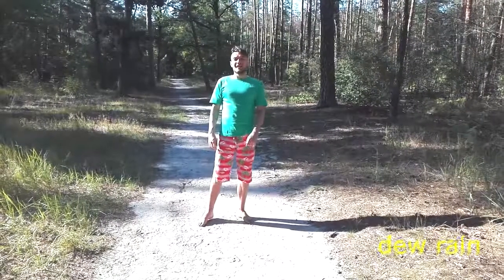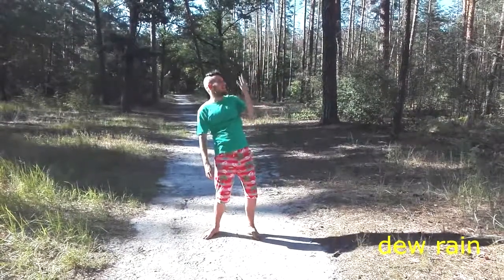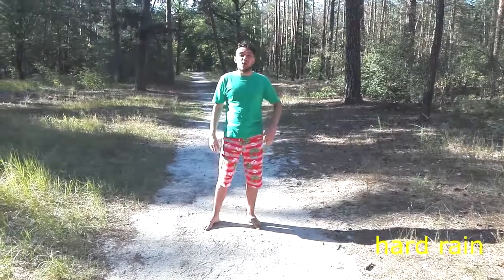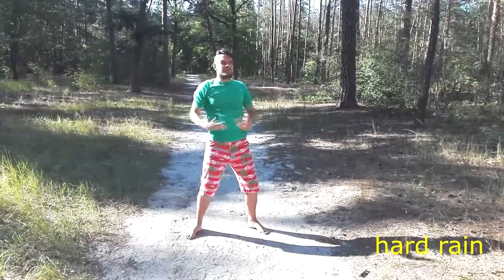dancehall steps episode 08: willie bounce / dip again / dew rain / hard rain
1. intro: 0:00
2. freestyle pon di track: 0:05
3. explanation with slow freestyle:
- willie bounce   02:56
- dip again          03:46
- dew rain           04:55
- hard rain          05:43

track: peas inna pot riddim